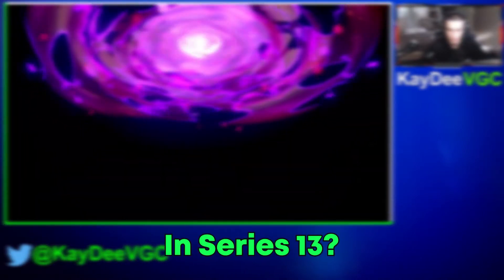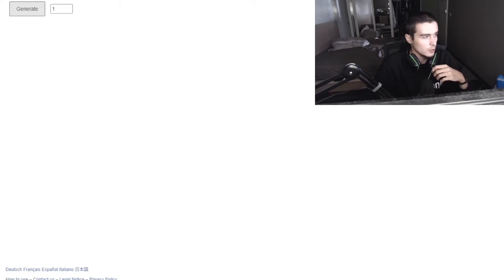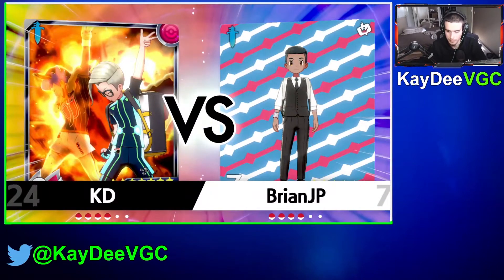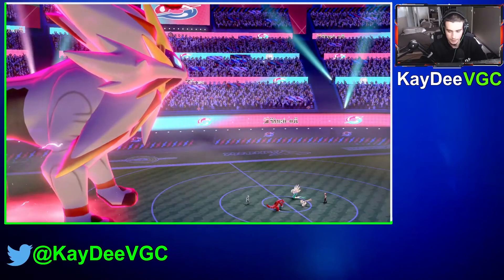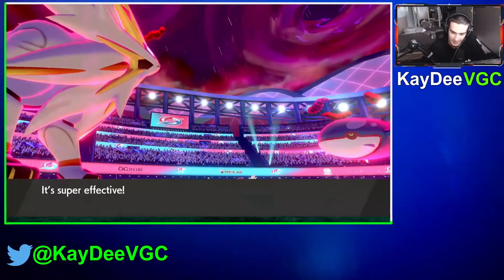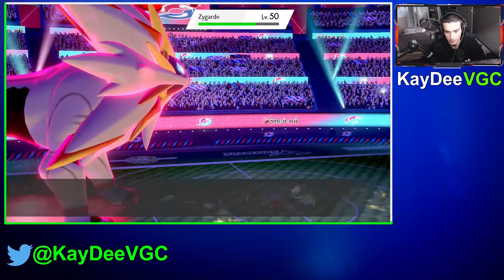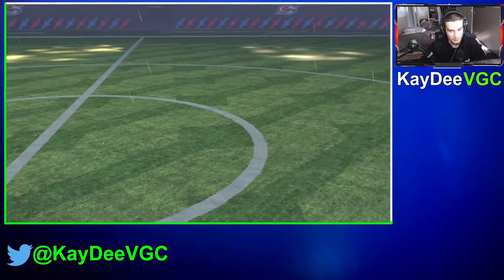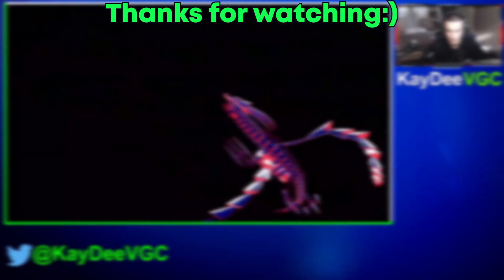I USED A RANDOM WHEEL TO WIN IN SERIES 13 | VGC 2022 | Pokemon Sword and Shield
In this episode of Pokemon sword, I used a random wheel to determine which pokemon I should use for the series 13 ladder!